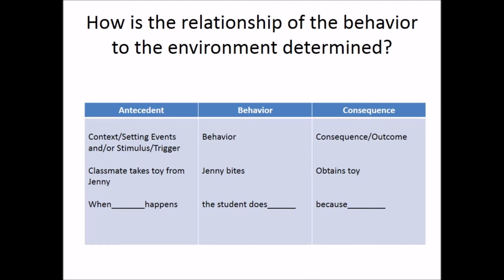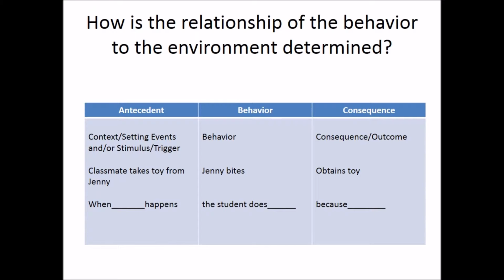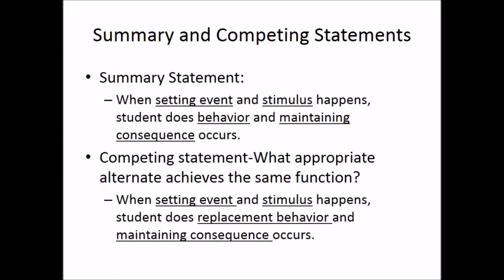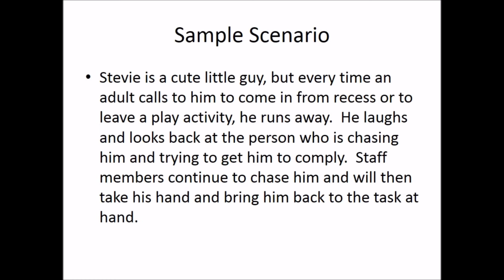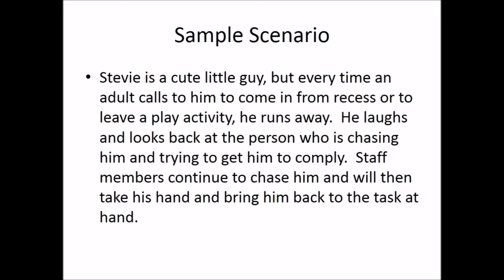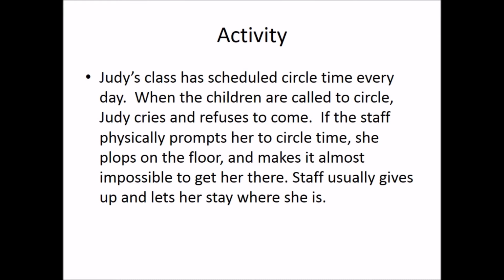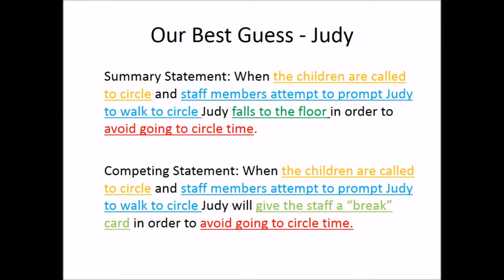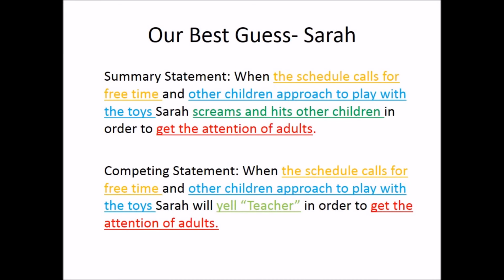Day 3 Lesson 4 Video